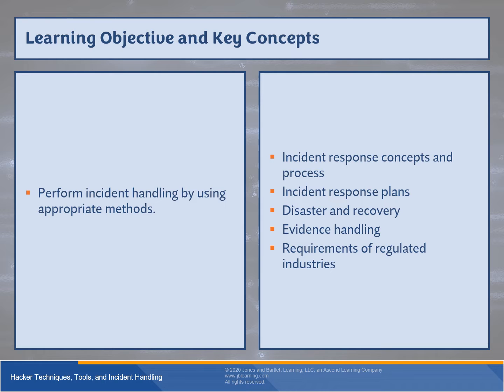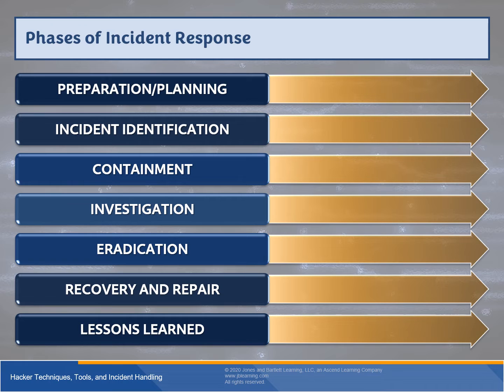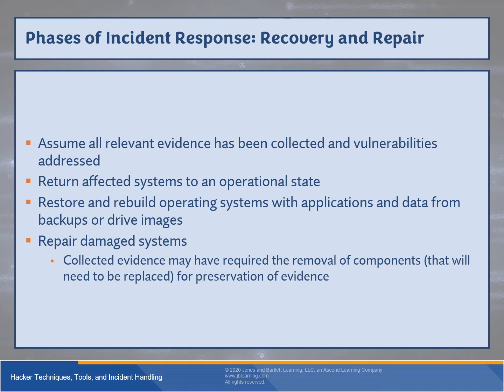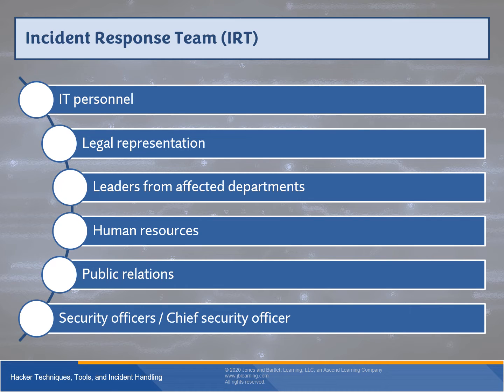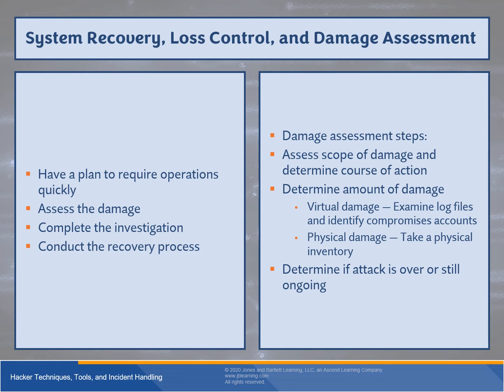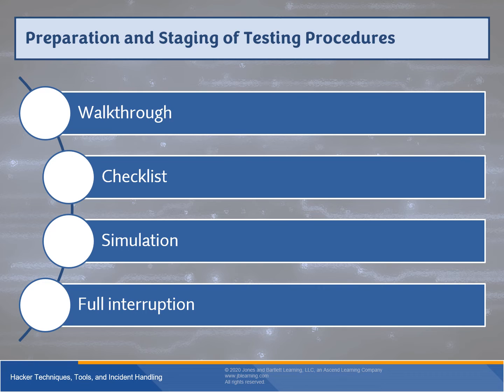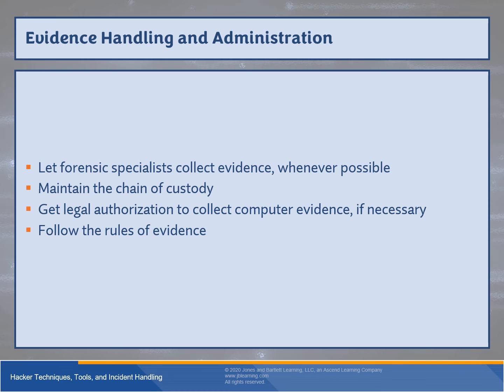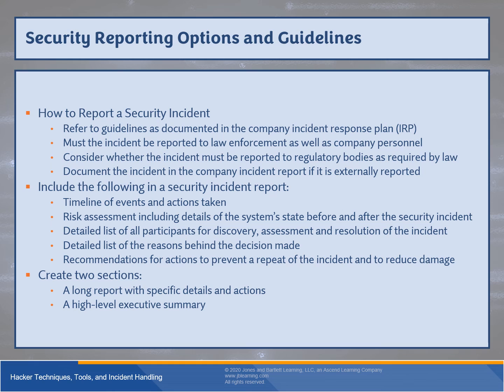CCT 250 - Ch 14 - Incident Response